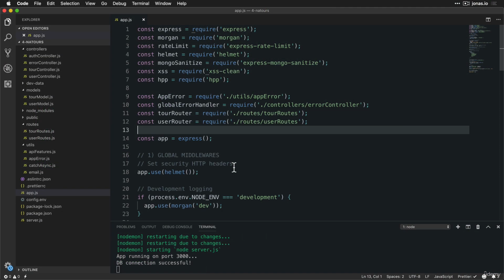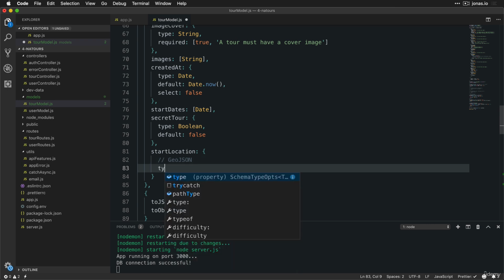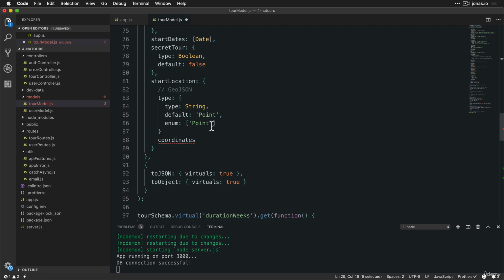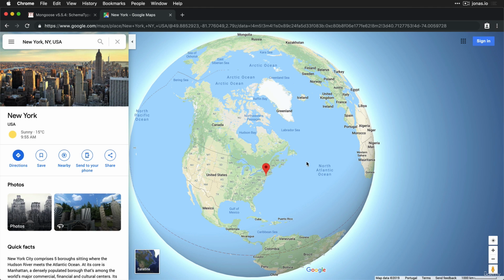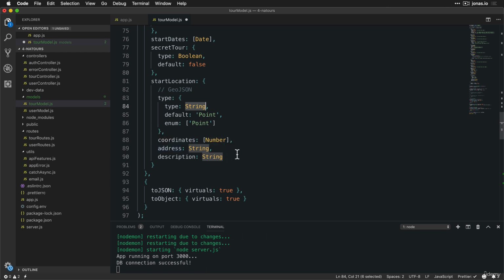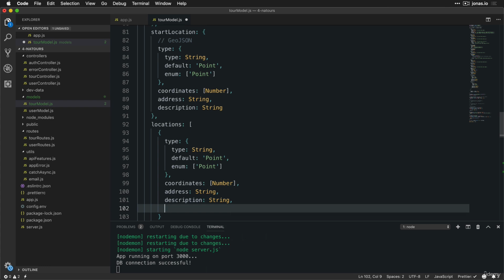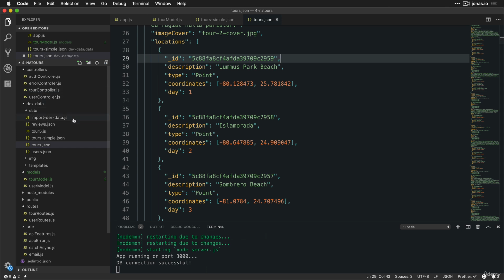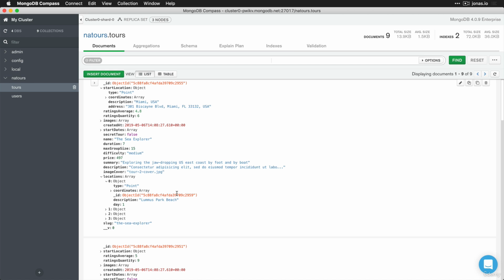148 Modelling Locations Geospatial Data